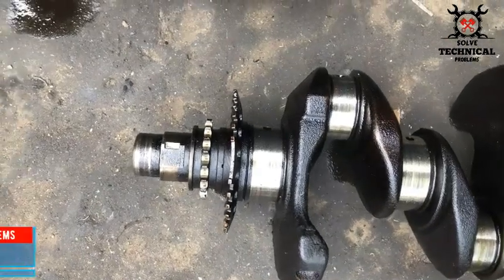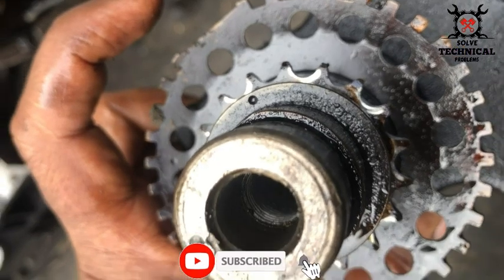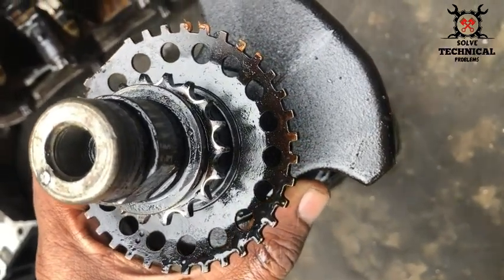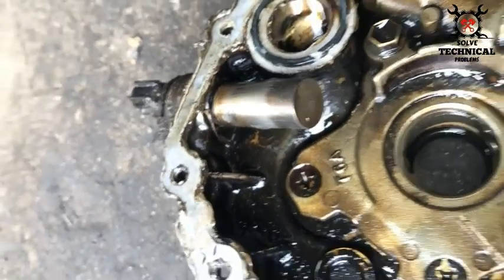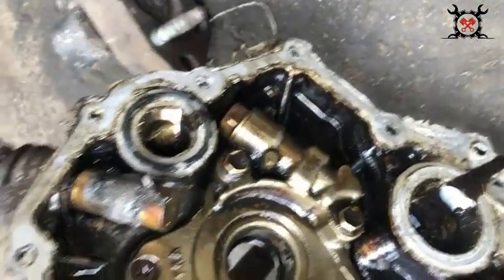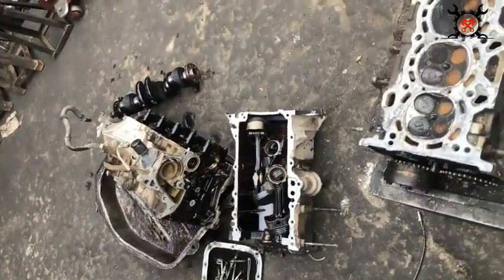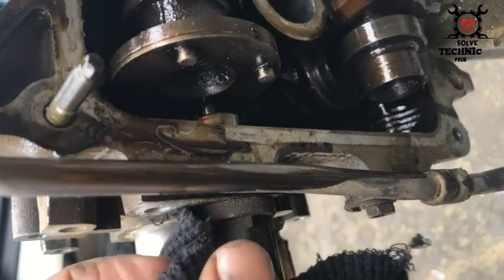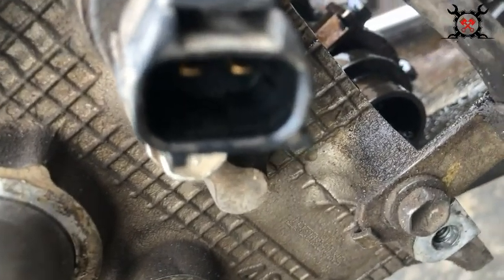Crankshaft position sensor. Camshaft position sensor.CKP and CMP working 2NZ Toyota corolla engine.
Where the crankshaft position sensor located. The working of the crankshaft and camshaft position sensor is explained in this video on a dismantled 2NZ Toyota corolla 4-cylinder twin Cam Engine.